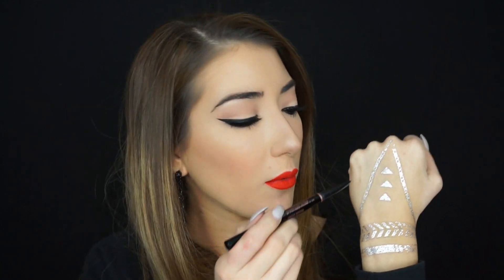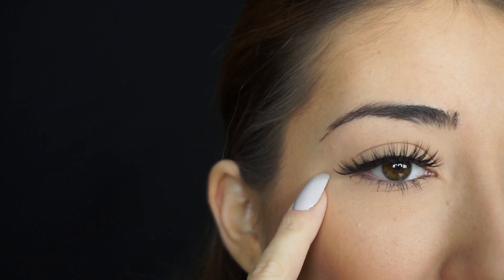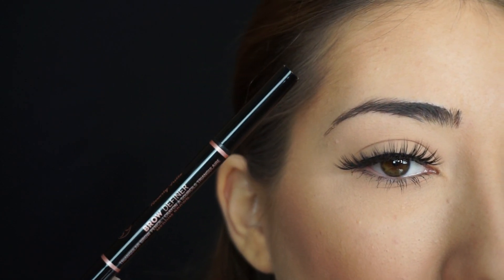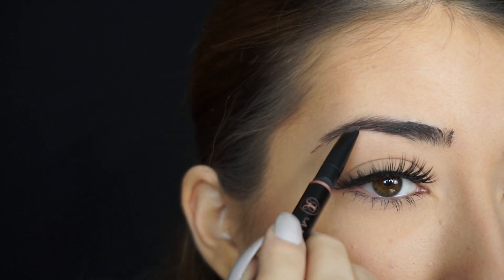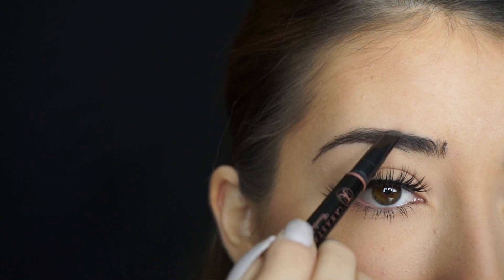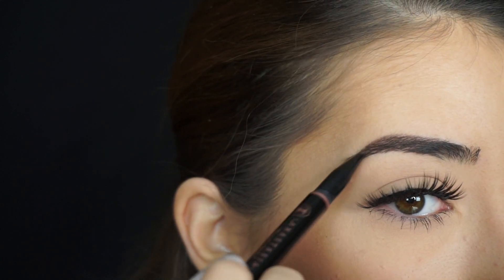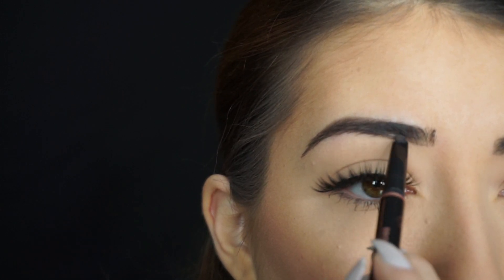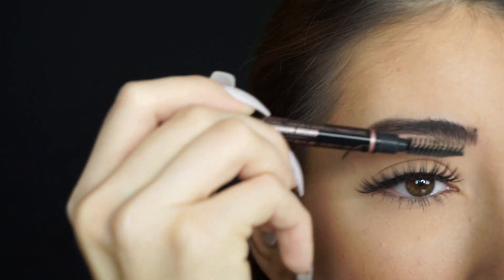Eyebrow Tutorial | Anastasia Beverly Hills Brow Definer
:: OPEN ME ::

Here's how I fill in my eyebrows using the new Anastasia Beverly Hills Brow Definer.

XOXO,
Paulina